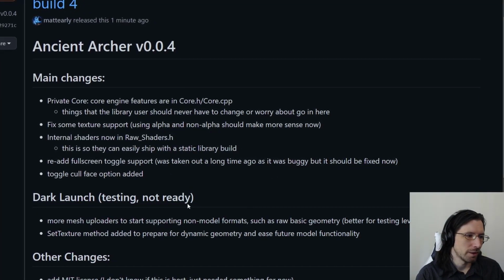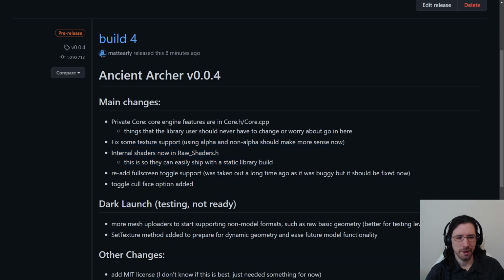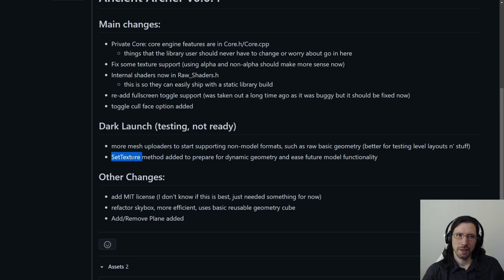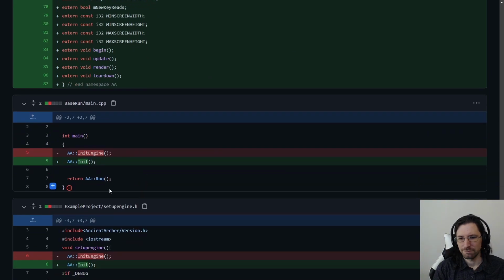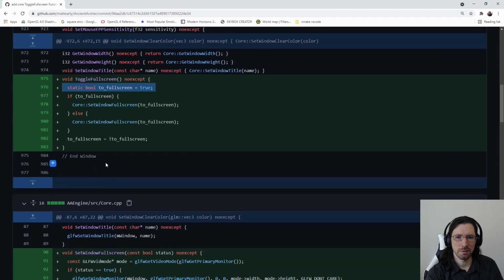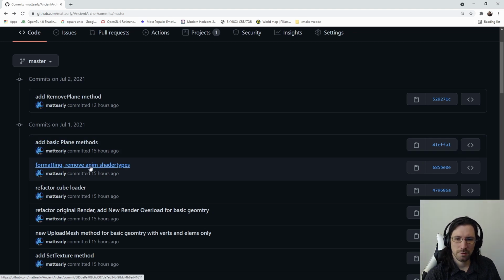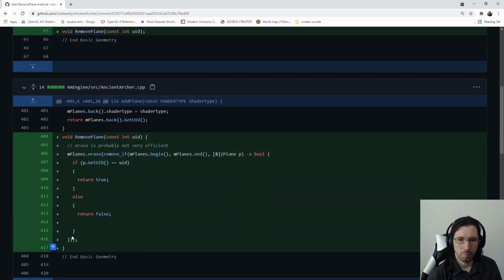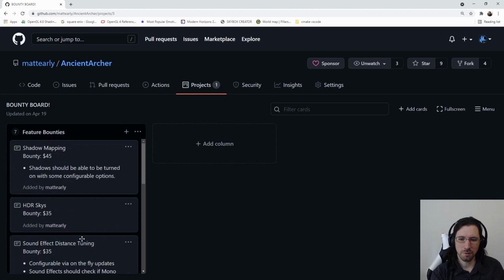Ancient Arche Game Engine Vlog 15 | Challenge Accepted.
v004 has been tagged and I figured I'd keep the vlog trend going a make a video to go over what is new and the thought process behind some of the changes.

-- Chapters --
0:00 intro
1:01 changes & reasons
2:11 main changes
15:25 looking at code changes (commit logs)
41:20 running
43:50 wrap up
44:10 bounties
45:54 outro

Thanks for coming to the channel to check out a video on Code, Tech, and Tutorials. Hopefully you found something useful or interesting. I will respond to as many as I can. _support: